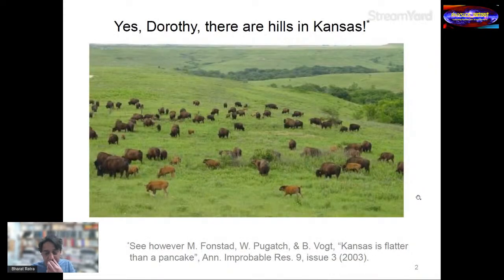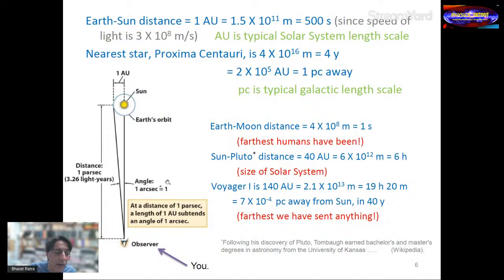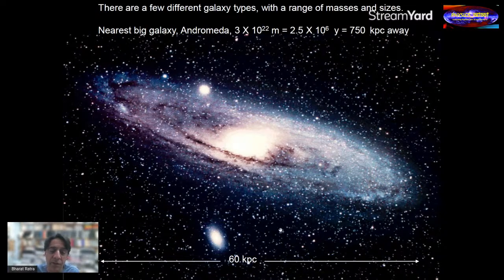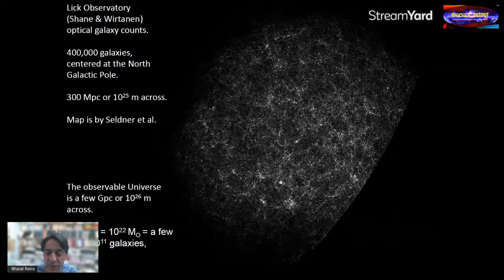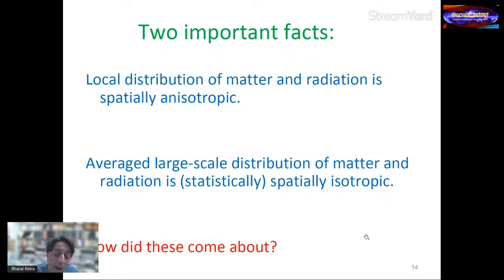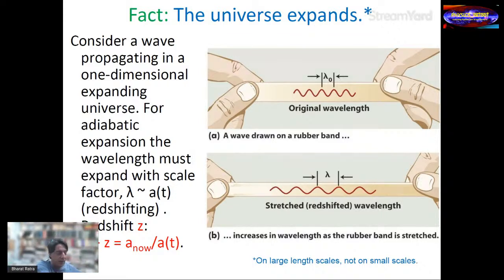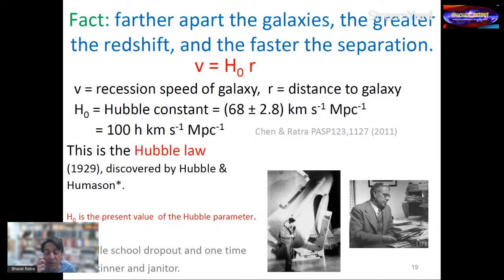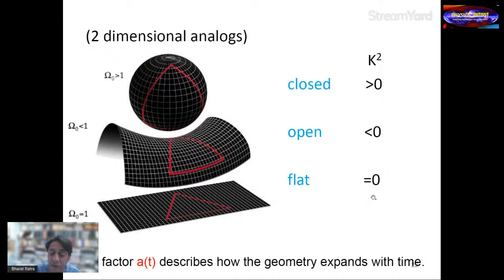THE ACCELERATING EXPANDING UNIVERSE: DARK MATTER, DARK ENERGY, AND EINSTEIN'S COSMOLOGICAL CONSTANT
An International Webinar on Physics_272
TITLE: THE ACCELERATING EXPANDING UNIVERSE: DARK MATTER, DARK ENERGY, AND EINSTEIN'S COSMOLOGICAL CONSTANT

Speaker: Dr. Bharat Ratra
Distinguished ProfessorDepartment of Physics
Kansas State University
USA.

Host:  Dr. Pretam Kumar DasAssociate ProfessorDepartment of Physics,Pabna University of Science and Technology,
Pabna, Bangladesh.